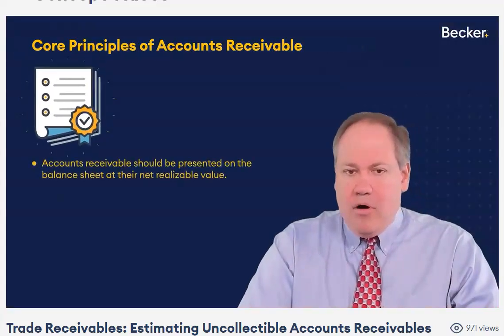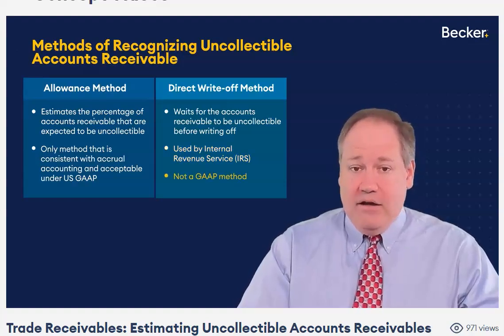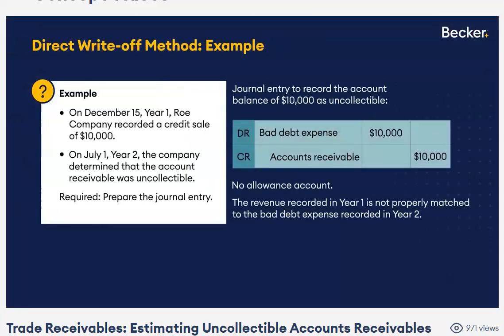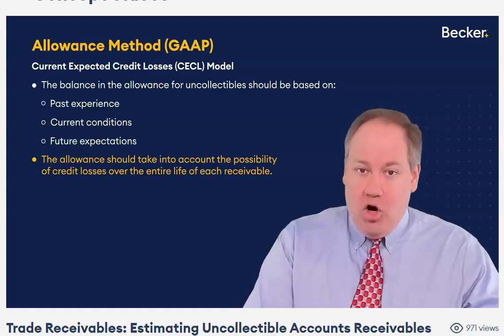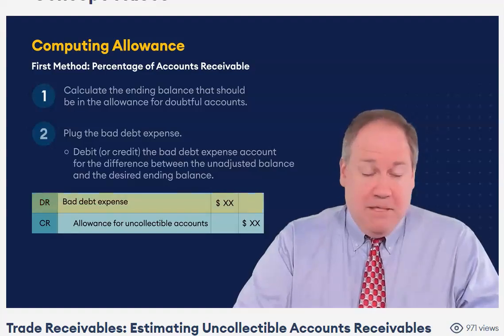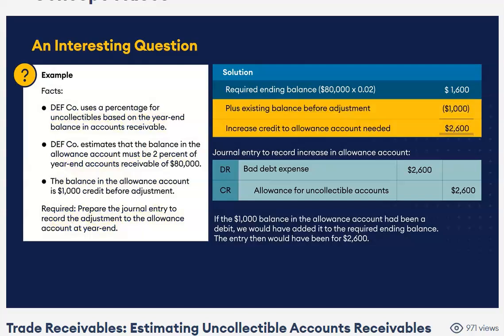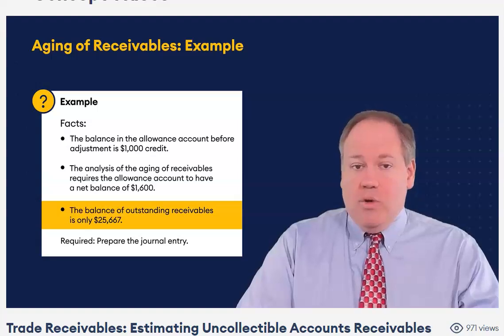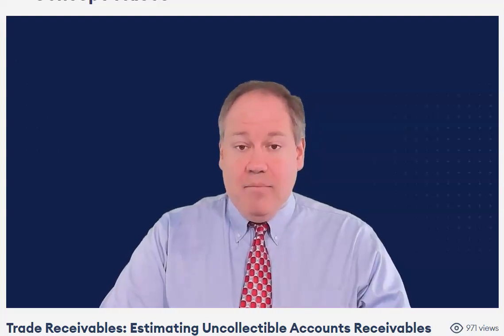F3 M2 3 Trade Receivables Estimating Uncollectibles